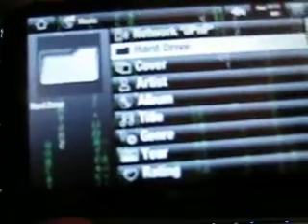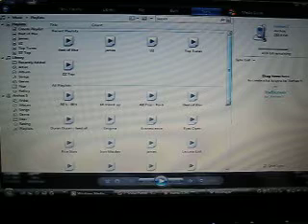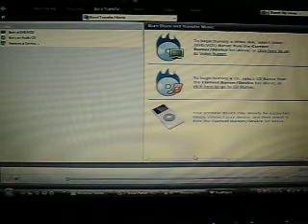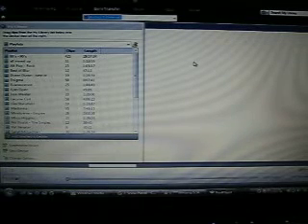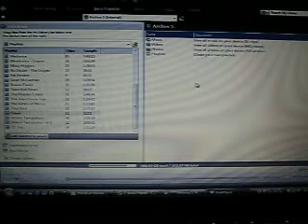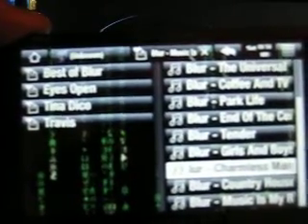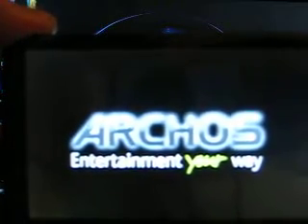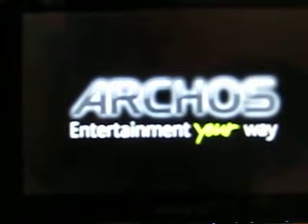Putting Playlists on your archos 5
how to get playlists on your archos 5